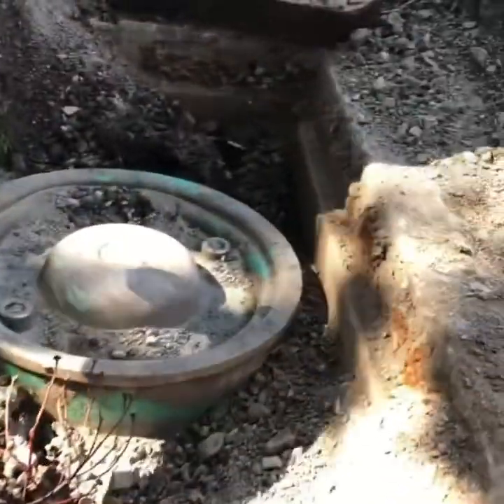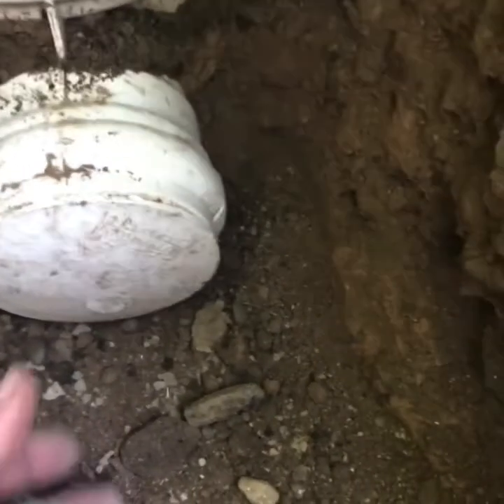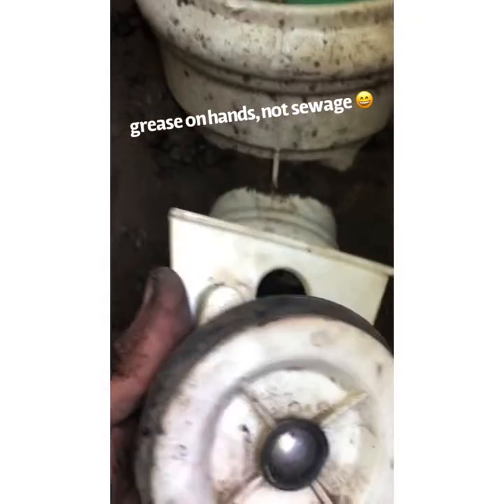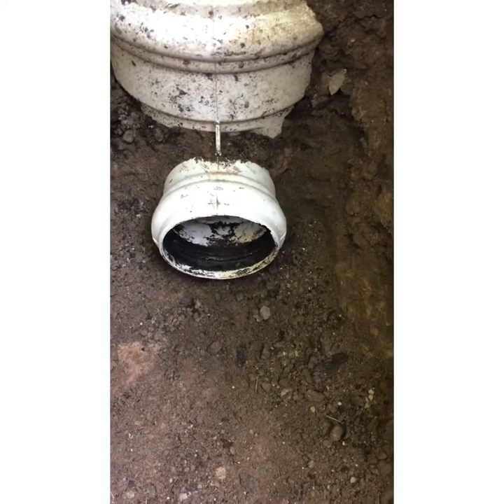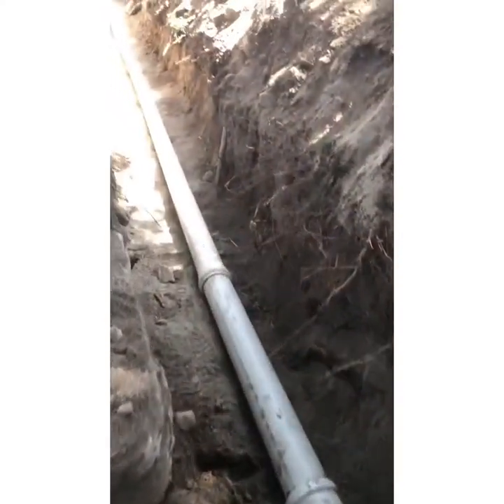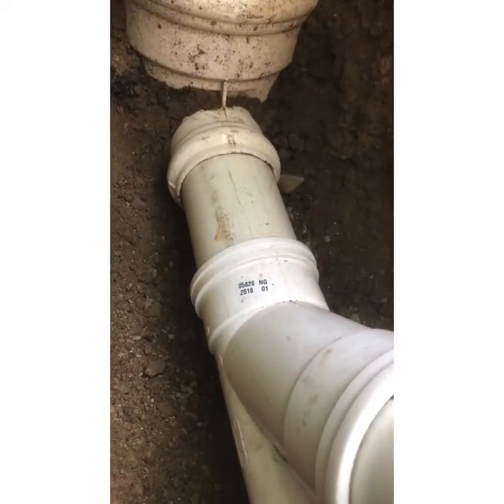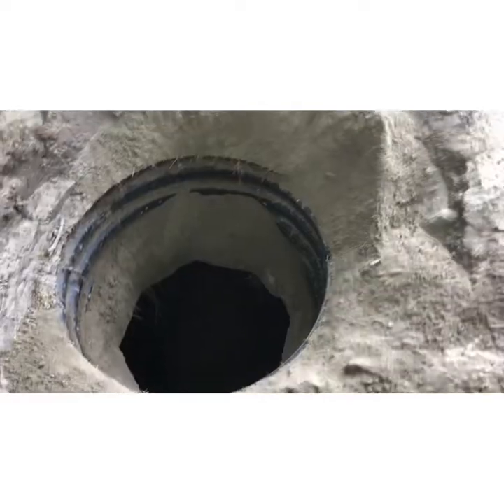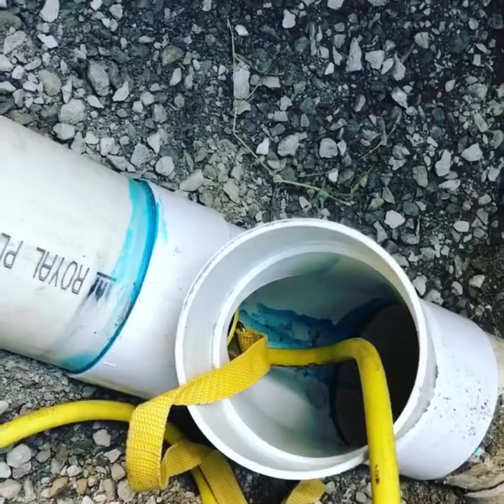Connecting To City Sewer Line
When city infrastructure reaches home divisions that were once on a septic system we are able to connect the sewage line to city sewer.